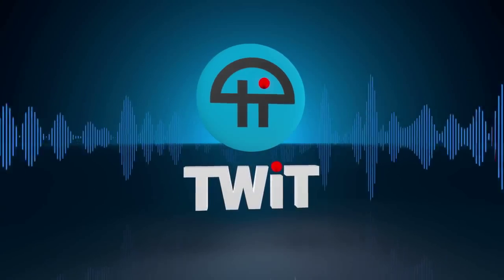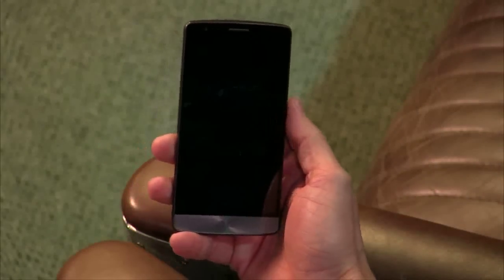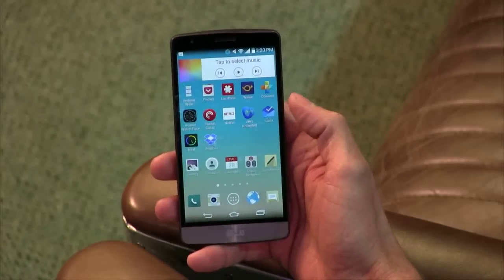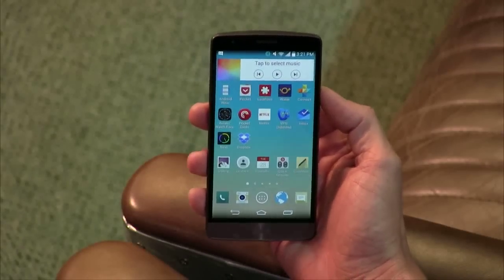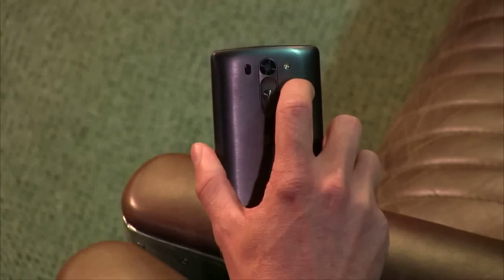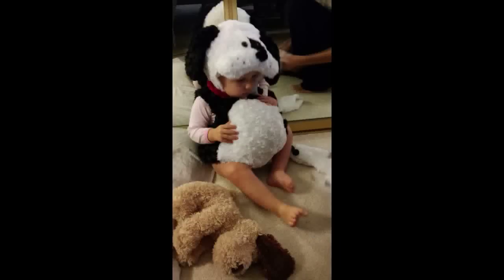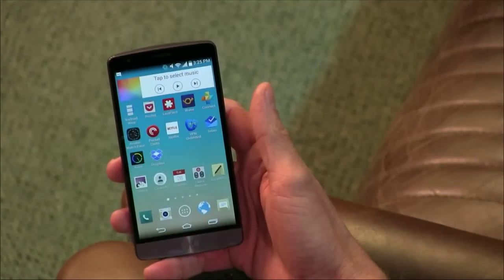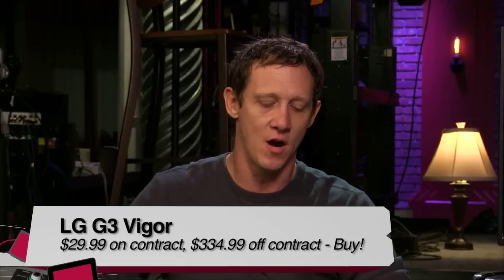LG G3 Vigor Review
Jason Howell reviews the LG G3 Vigor Android smartphone.